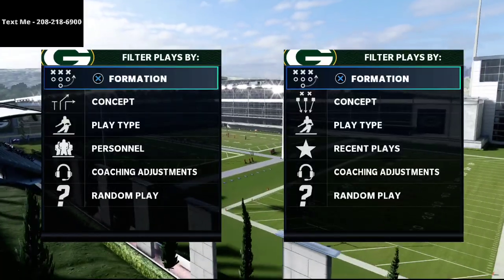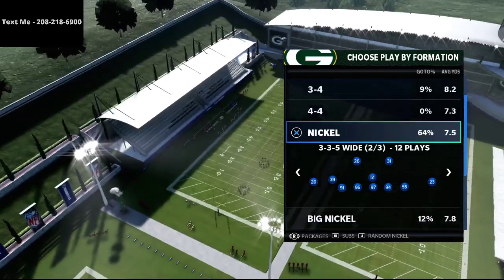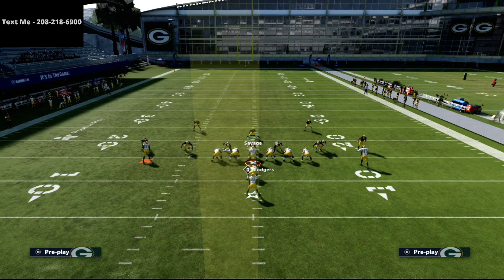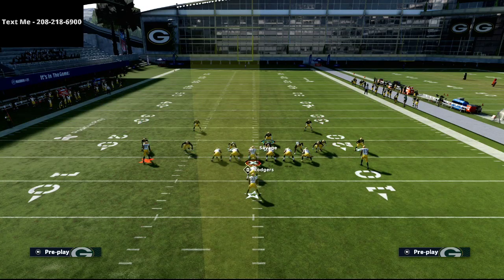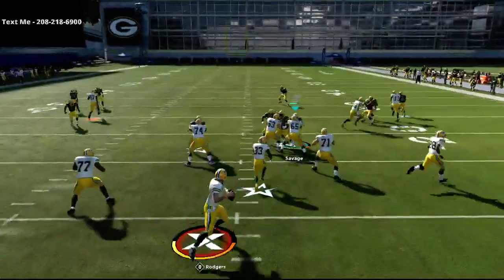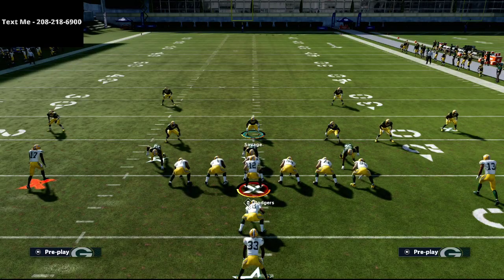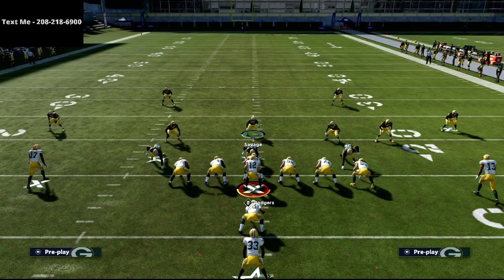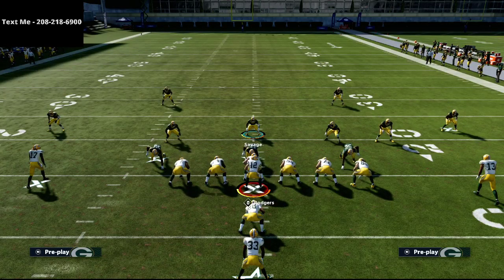Madden 21 - How To Destroy The I Form Close Offensive Scheme in Madden 21| Nickel 3-3-5 Wide Guide